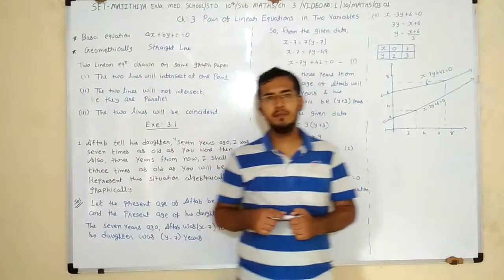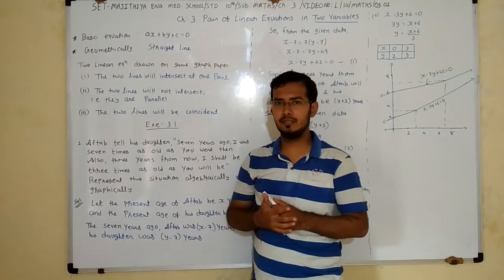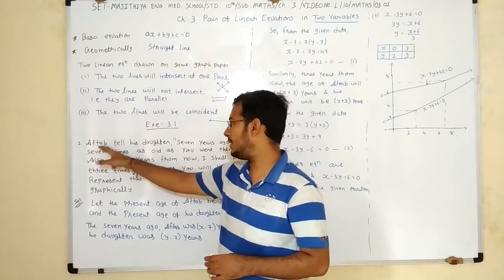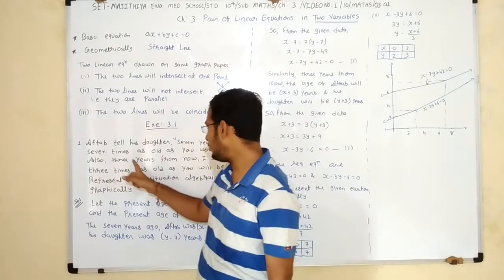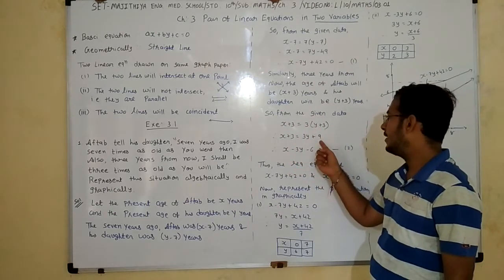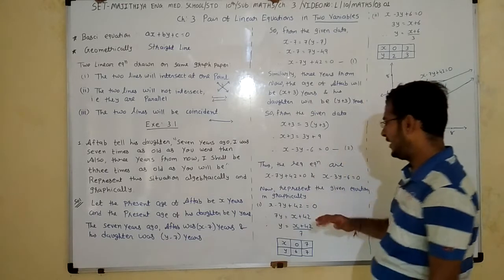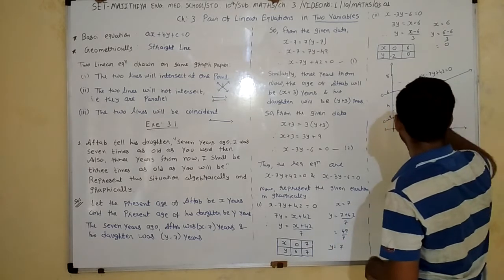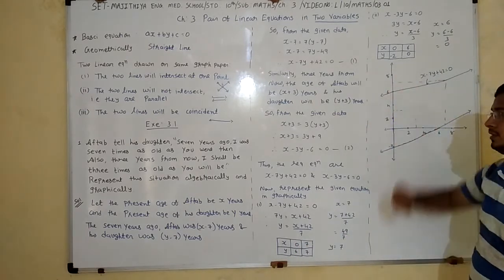SET - L/10/MATH/03.01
SET - MAJITHIYA ENG. MED. SCHOOL - STD.10